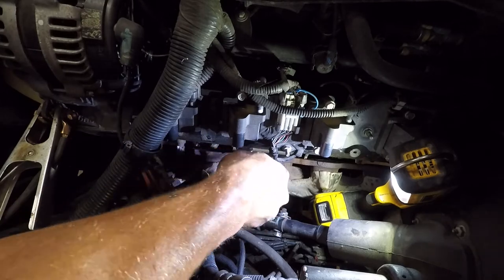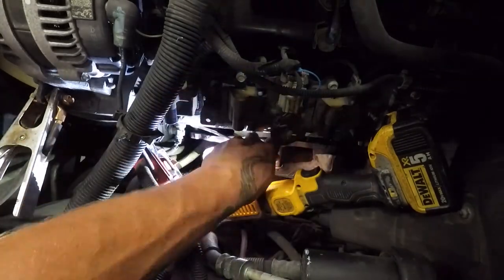Broken Exhaust Manifold Bolts and How to Extract them THE SMART WAY!!!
Forget the drill bits and easy outs, broken knuckles and headaches! Removing broken exhaust bolts has never been easier! CAUTION: I would not attempt the deep extraction method i show here on anything except ALUMINUM heads!